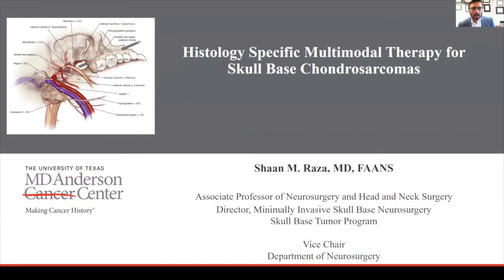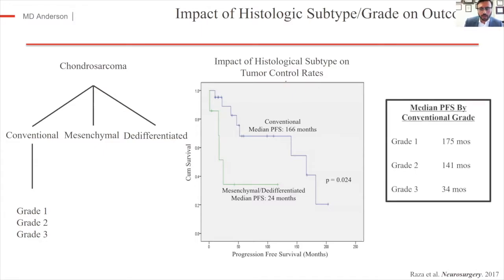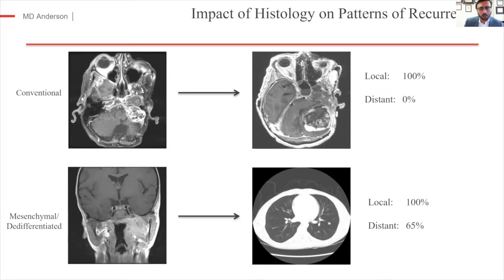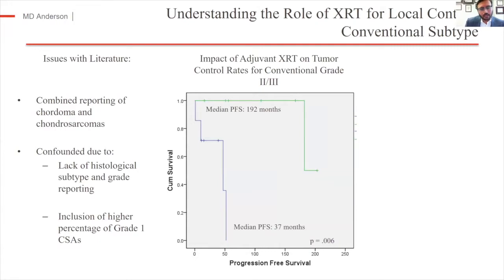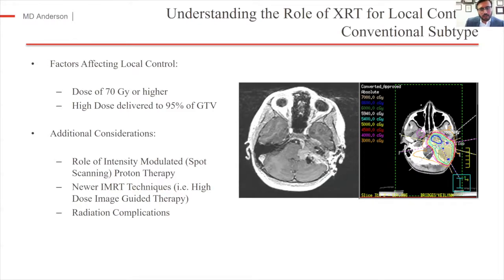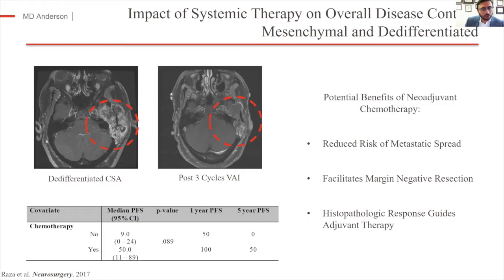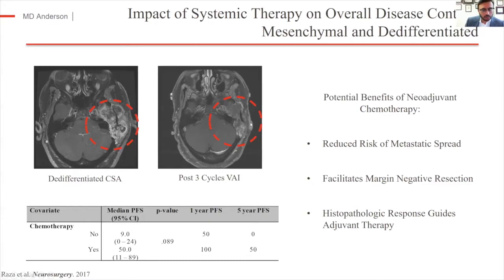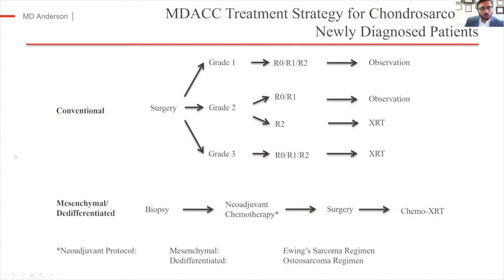WSBS 2021 | Histology Specific Multimodal Therapy For Skull Base Chondrosarcoma | Part 13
By Shaan M. Raza, MD, FAANS
Associate Professor of Neurosurgery and Head and Neck SurgeryDirector, Minimally Invasive Skull Base NeurosurgerySkull Base Tumour Program,
Vice Chair,
Department of Neurosurgery
The University of Texas MD Anderson Centre

World Skull Base Symposium 2021
11th February 2021

00:56 - Histological subtypes of chondrosarcoma and patterns of recurrence
03:23 - The role of XRT for local control of conventional subtypes
05:59 - Role of neoadjuvant and adjuvant chemotherapy and survival
08:35 - Summary of treatment paradigms for newly diagnosed patients
10:29 - Panel discussion